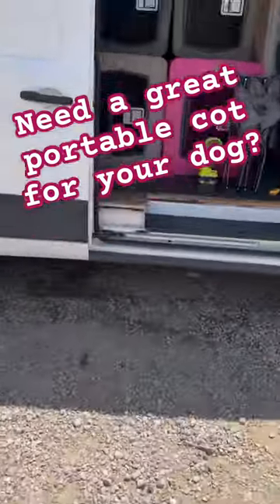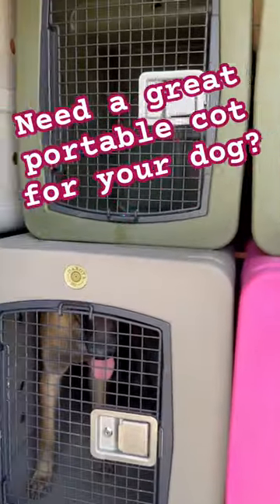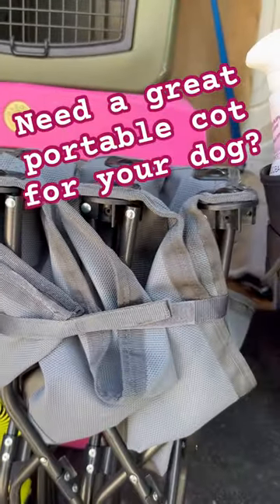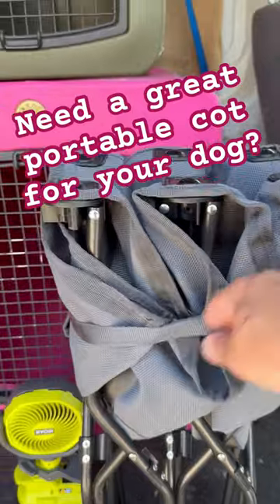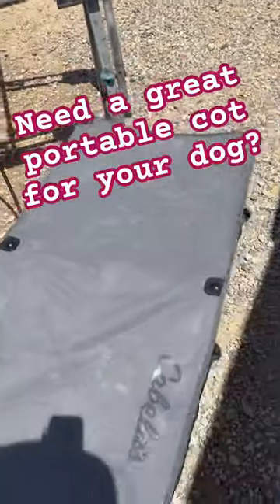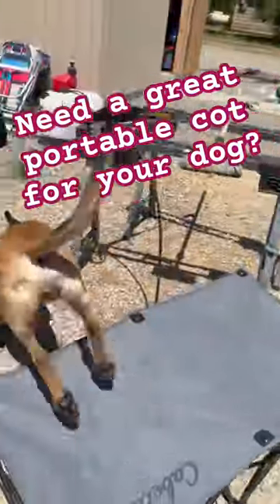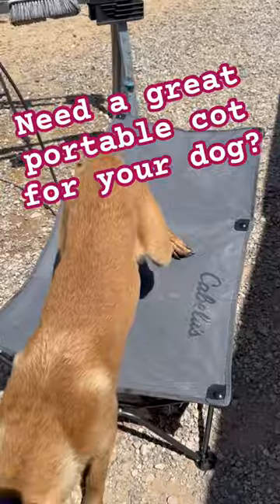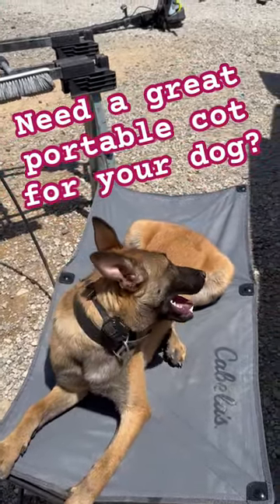Awesome portable dog cot!